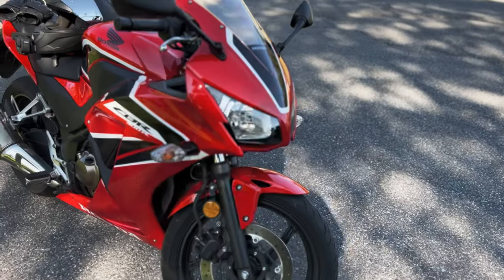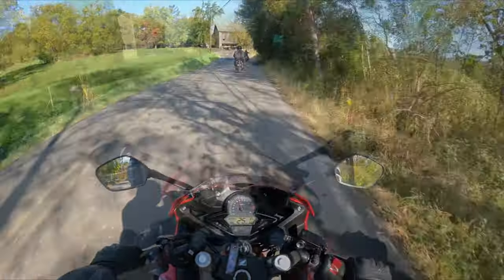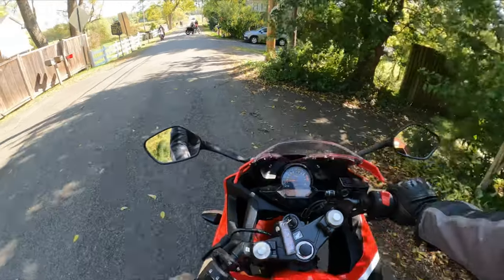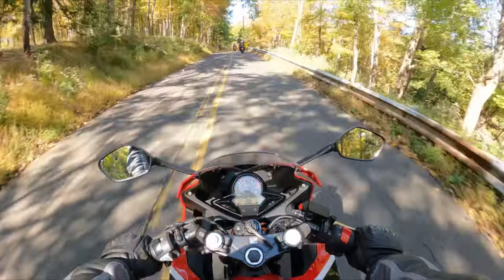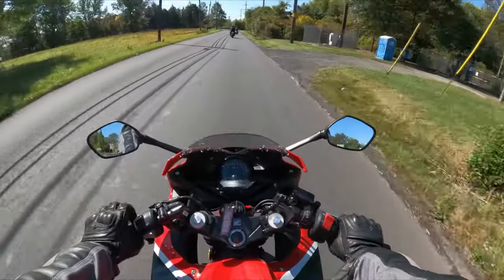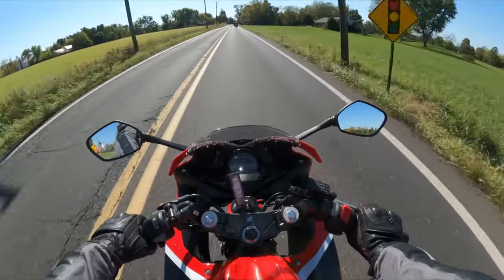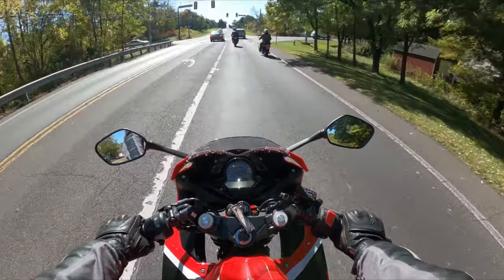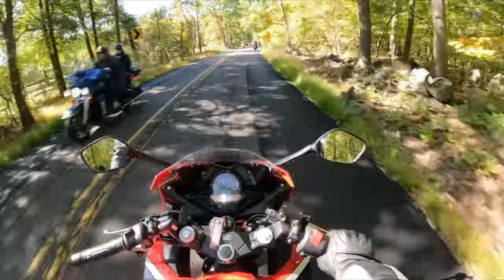2017 Honda CBR300R Review - The Best Beginner Motorcycle?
The Honda CBR300R is a great beginner motorcycle. In this video, I review the bike and discuss why it might be the best choice for someone just starting out.

Sticker Swaps / Mail:
WaltInPA

Please Note:
These links will not cost you anything extra, but they help offset the cost of running this channel. If you use one of these links to make a purchase, please know that I greatly appreciate it!